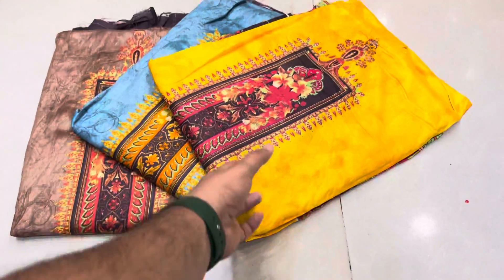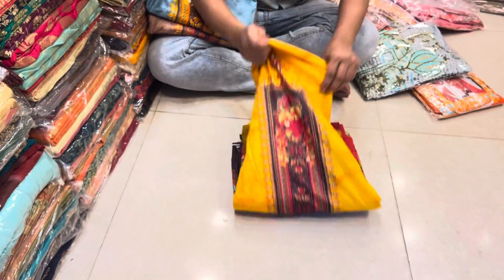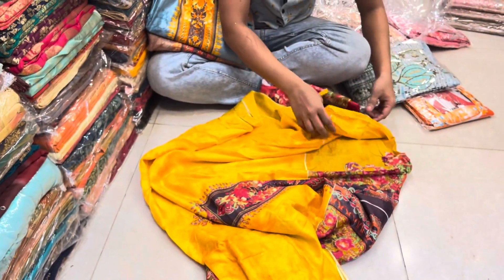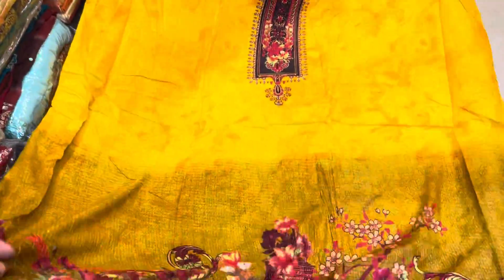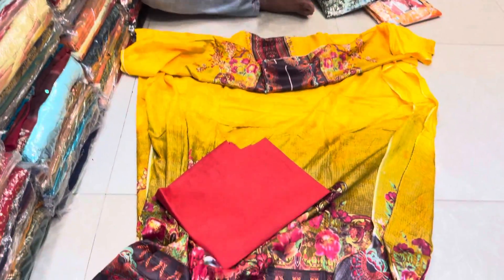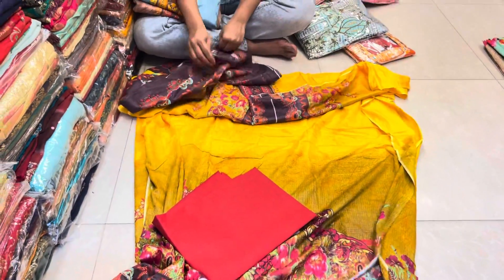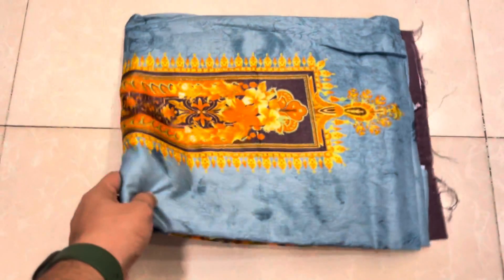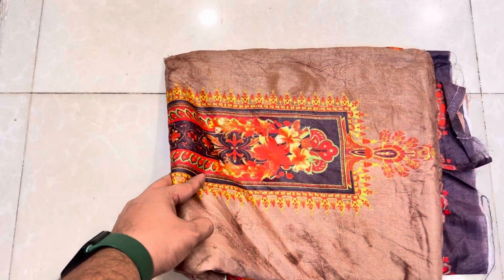27 February, 2022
Tajbid_vlogs vlog PURNIMA_SAREE
online number Oder
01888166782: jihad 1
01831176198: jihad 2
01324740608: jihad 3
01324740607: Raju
নূর ম্যানশন মার্কেট পূর্ণিমা শাড়ি ঢাকা
393/41 Purnima saree